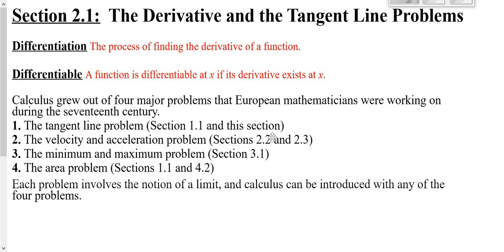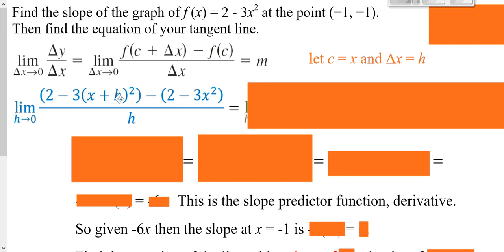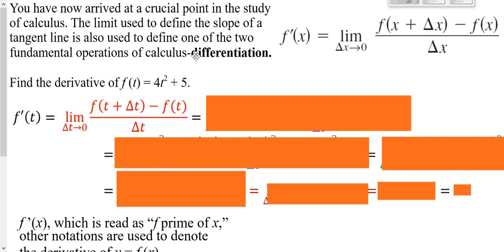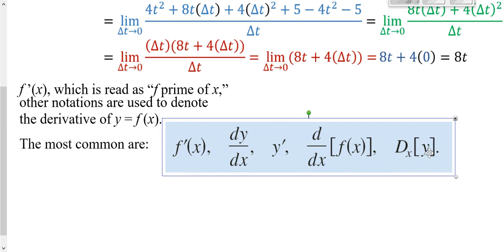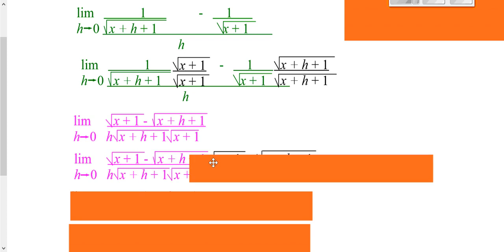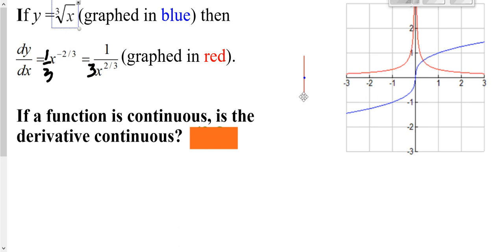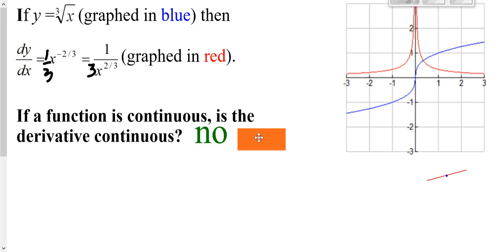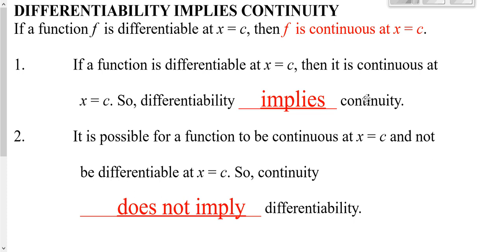2 1 Tangent Line Problem and Intro to Derivatives